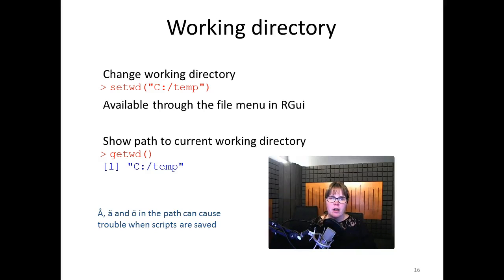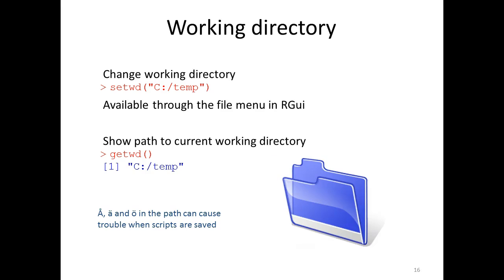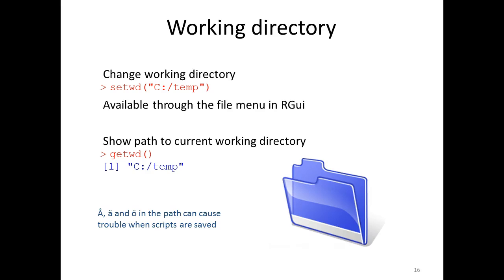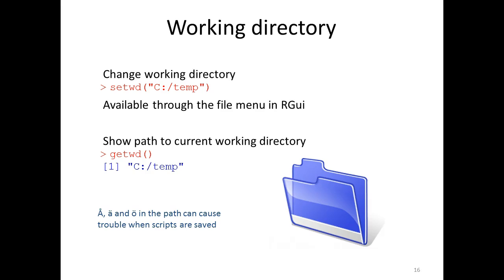Working directory in R